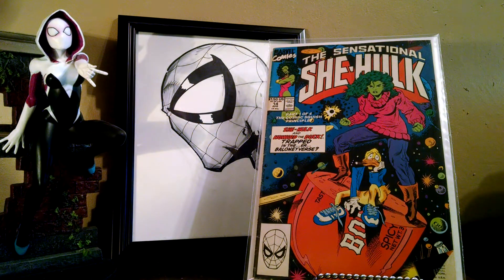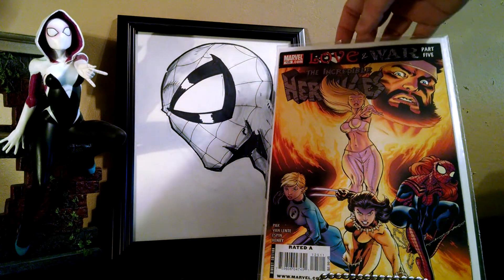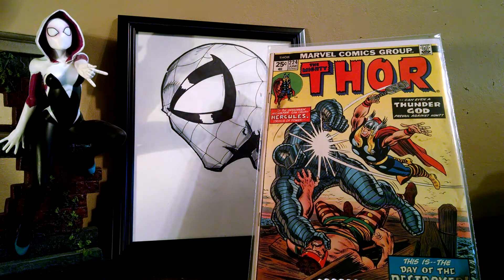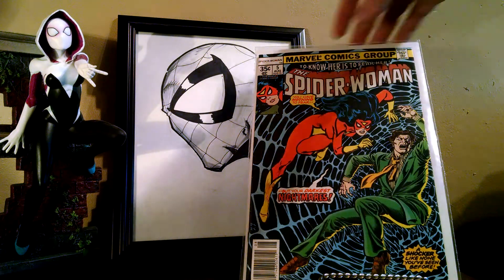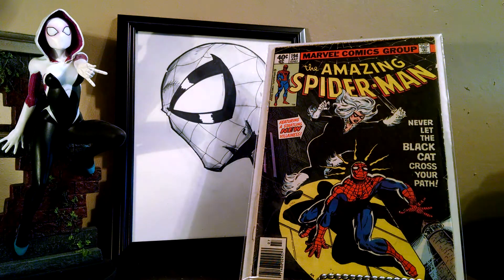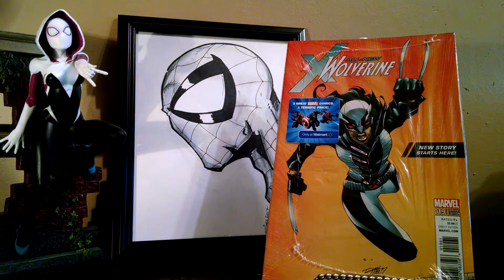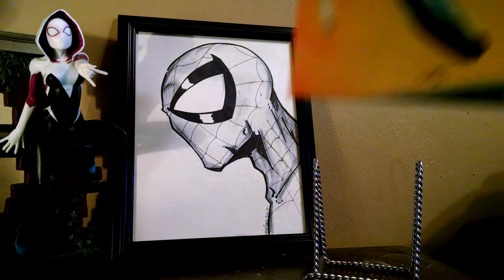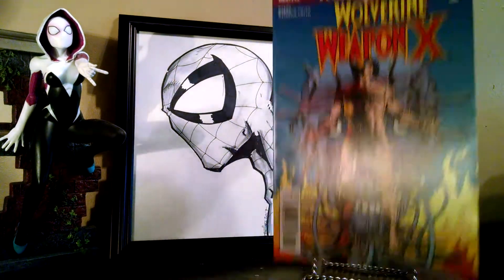Drahcir's Comic Haul #32 (Two in one week! Stealth Buy and Variants!)